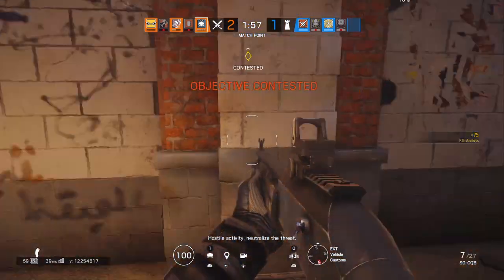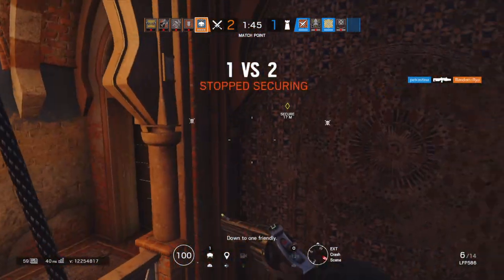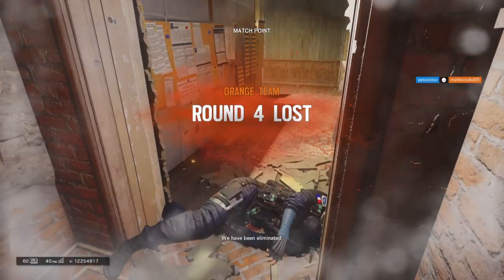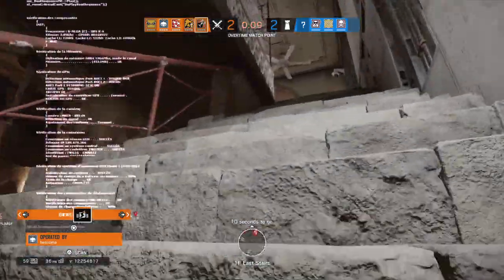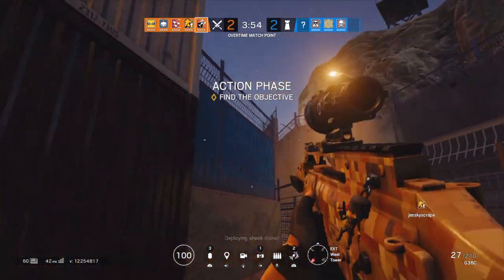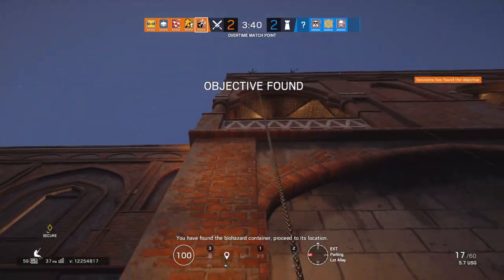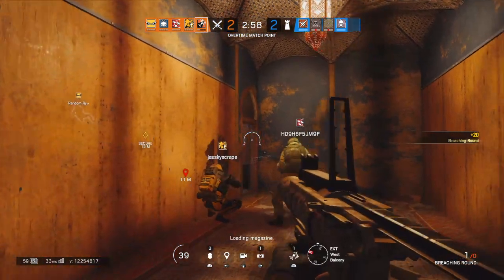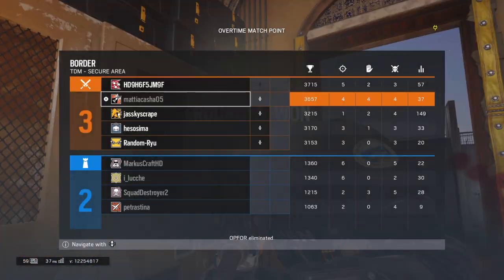Tom Clancy's Rainbow Six® Siege Ash glitch